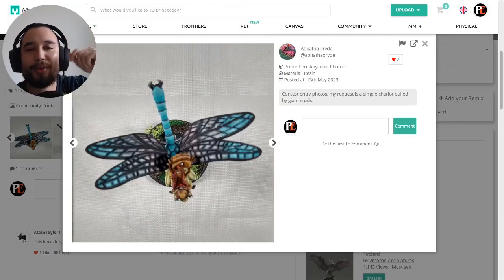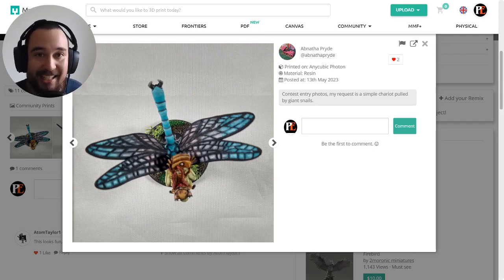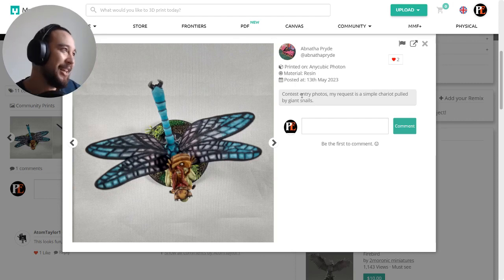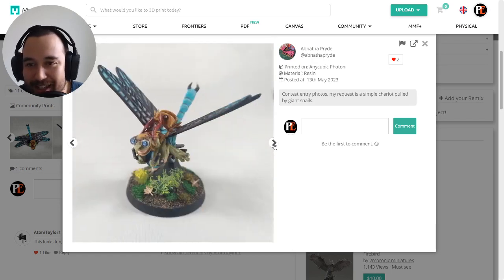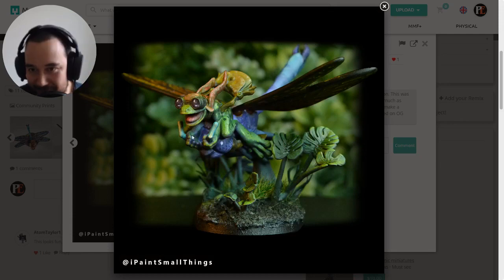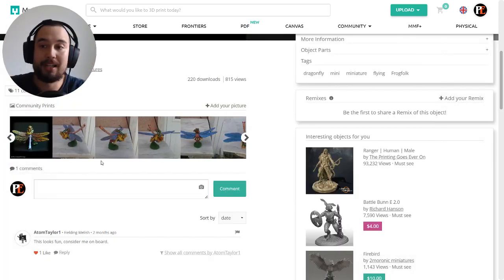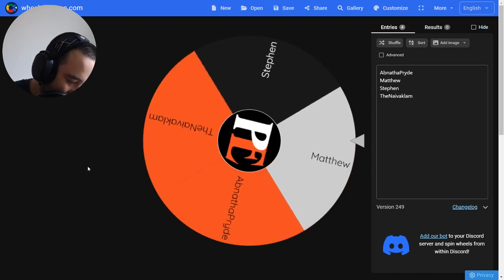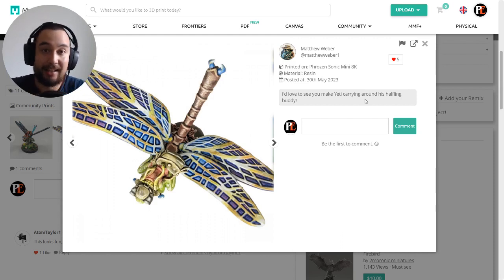Fishman Reveal & Dragonfly Review - Printed Encounter Painting Club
Revealing the next model for the Printed Encounter Painting Club & reviewing your submissions from the first one.